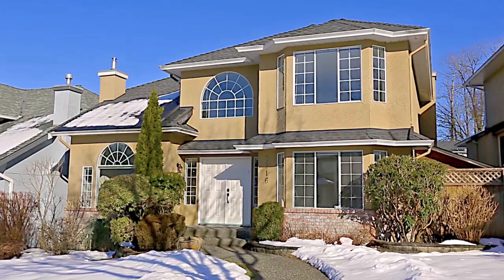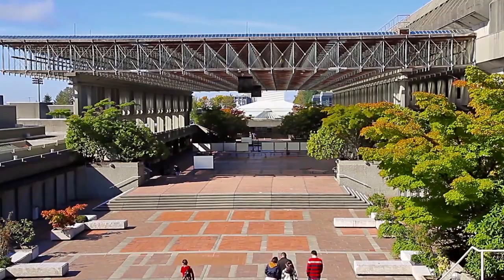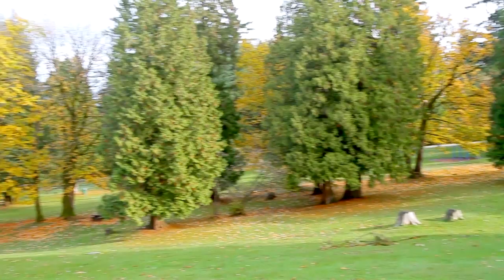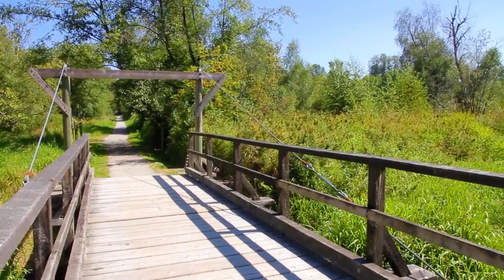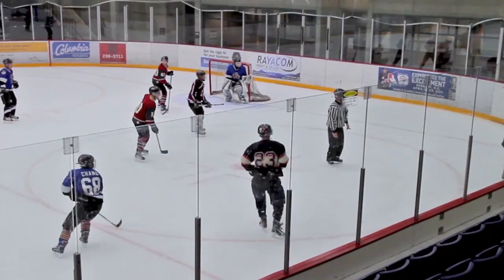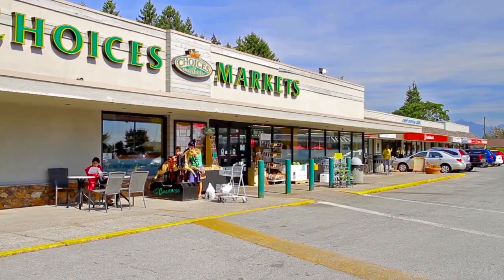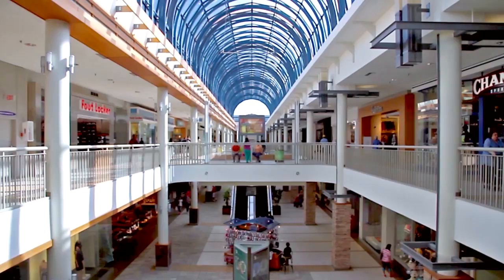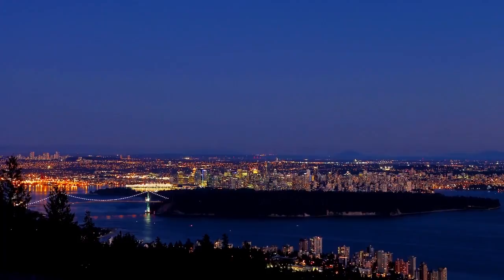8716 Yarrow Place, Burnaby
Beautiful & Complete Interior Remodeled in 2016, with New Dry Wall (main floor) and New paint, New moldings, New light fixtures, New Gourmet Kitchen Cabinets, Quarts counters, New backsplash, New tiles, all New Bathrooms, New Engineered Hardwood flooring, New carpet, New boiler and New hot water yank, updated electrical to city code. 2 levels, 5 bedrooms. Nothing to do, just move in. Attached Garage and additional parking with Lane access. Fenced back yard and Patio Deck. Alarm System. Gorgeous street appeal, walking distance to Ecole Armstrong Elementary and Ecole Cariboo Secondary, close to Simon Fraser University, John Knox Christian School & Carver Christian High School. St Thomas More. Easy access to highways,10 mins to Lougheed Mall and 15 mins to Metrotown.